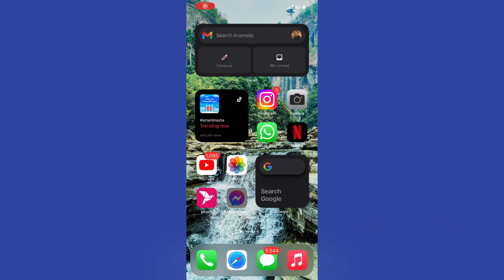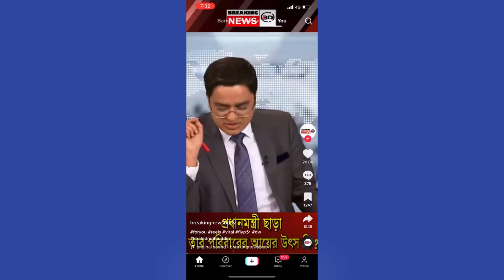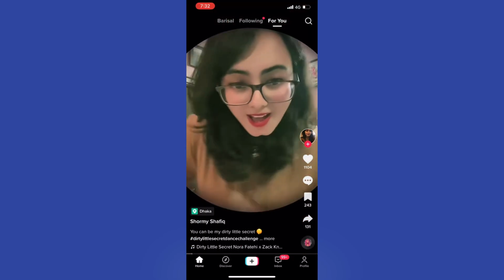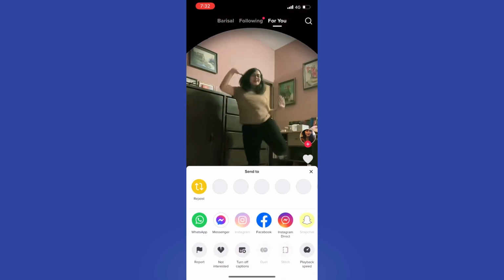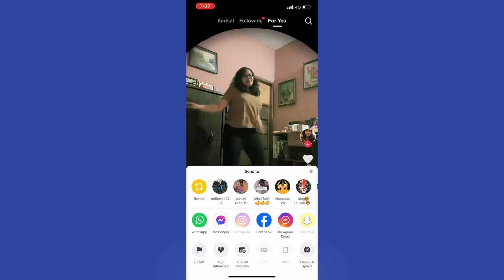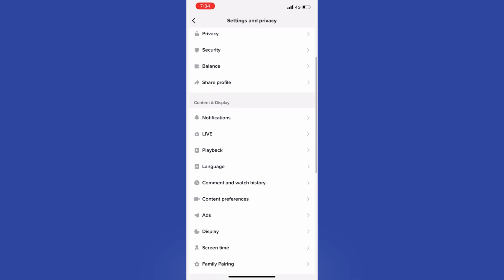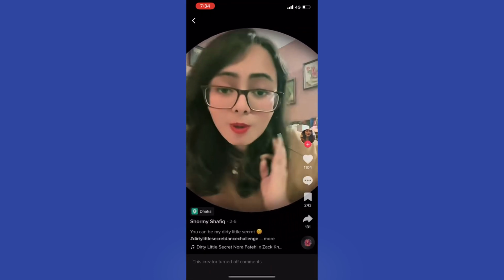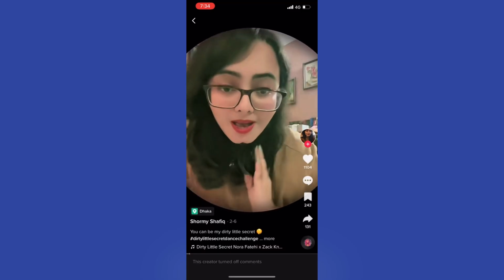How to check someones repost on Tiktok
In this video, we show you How to check someones repost on Tiktok